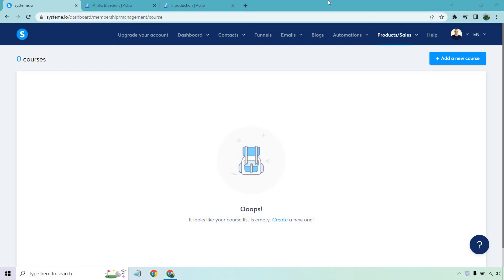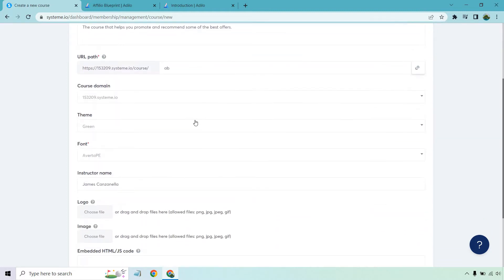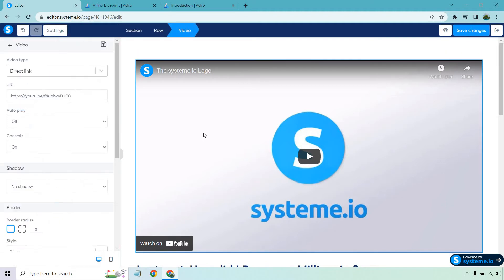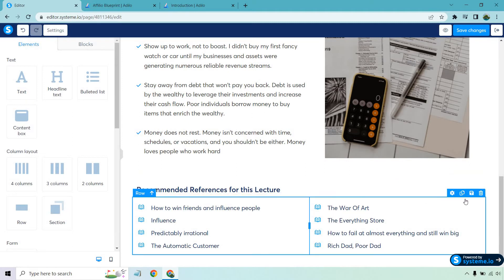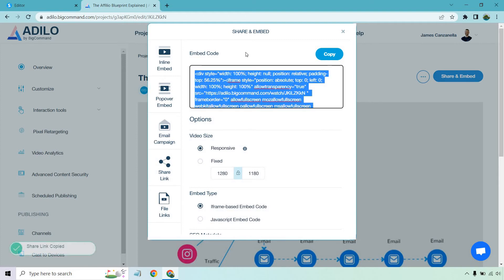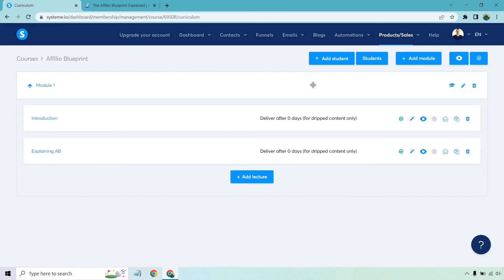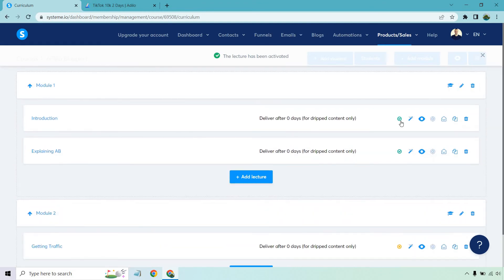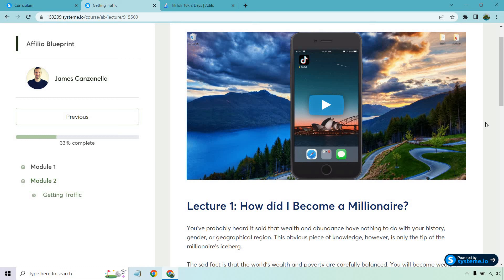Systeme.io Membership Site (How To Create A Membership Site)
Systeme.io Membership Site Video

Aside from creating landing pages and sales funnels, Systeme.io also allows you to create membership sites, and I'm going to show you how that's done in this video.